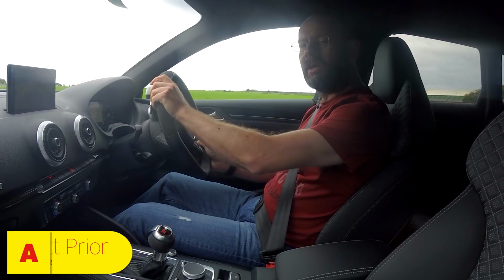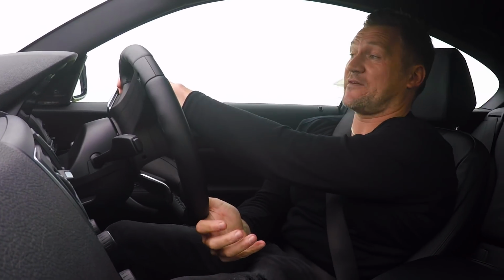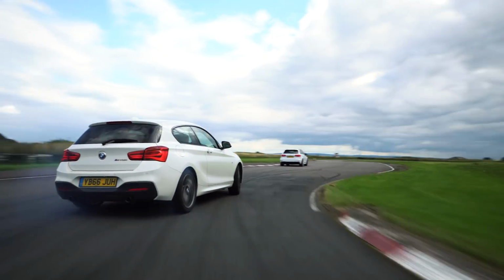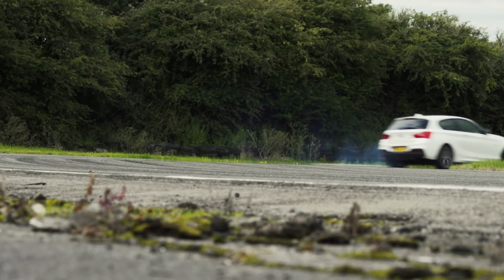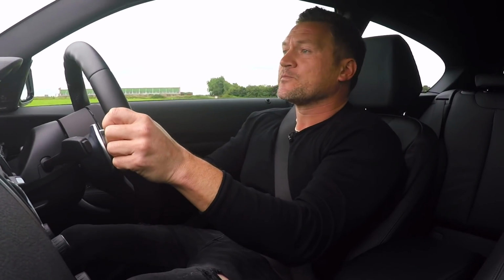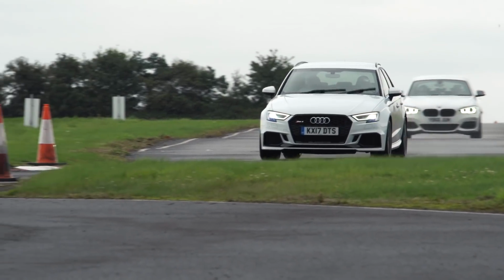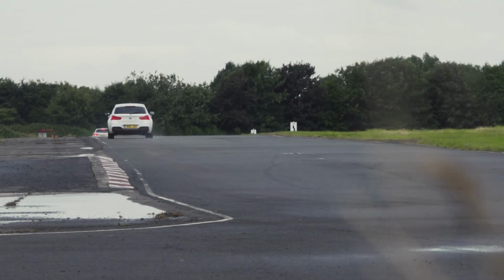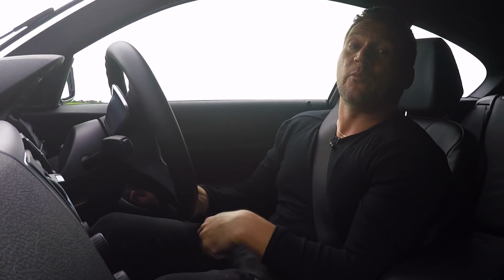Audi RS3 vs BMW M140i track battle | Hot hatch review | Autocar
The new Audi RS3 is a monster of a hot hatchback. It has a 2.5-litre, turbocharged, five cylinder engine making a whopping 394bhp, which it puts through all four of its wheels. So it should be faster than the (relatively) puny 335bhp BMW M140i, right?

Well, let's see, in this Audi RS3 versus BMW M140i track battle.

But going faster from point-to-point is one thing. Having fun while you're doing it is quite another. And so to the more pertinent question: which of these mega hot hatchbacks its the more entertaining steer. Join Matt Prior and Mauro Calo as they find out.